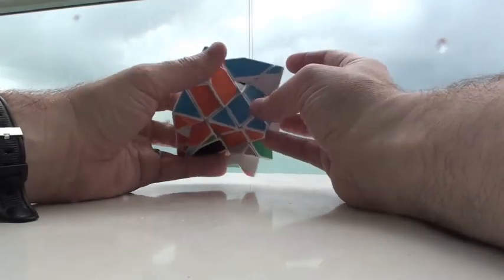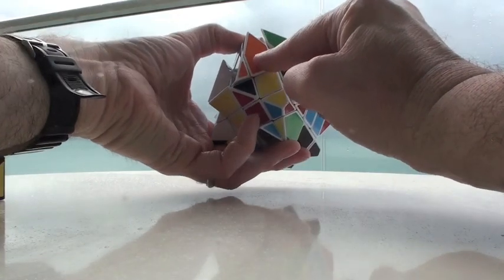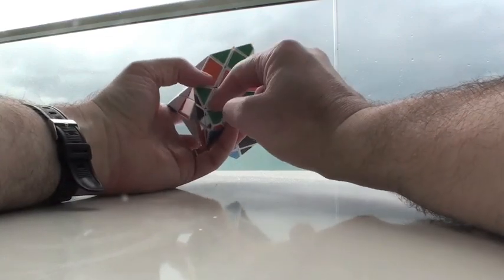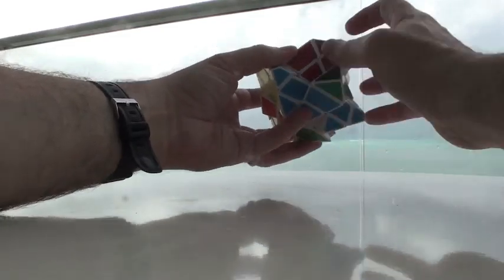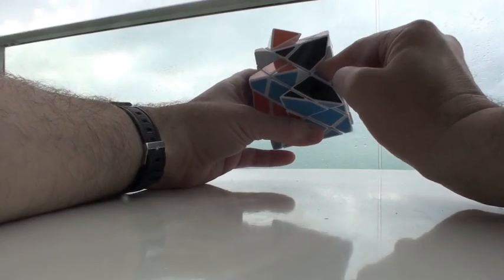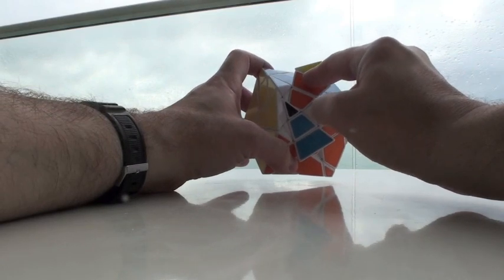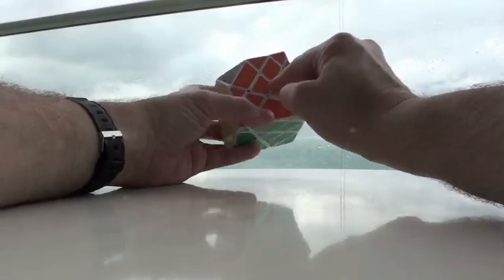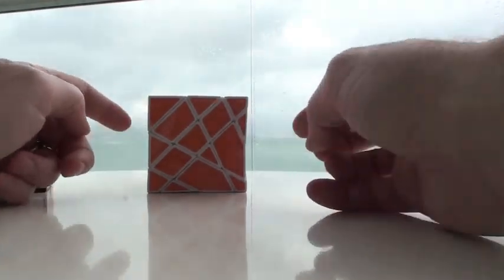The Mod Squad Part 2b: Master Axis Cube Tutorial Part 2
In the last part of the master axis cube tutorial, we take it the rest of the way, including the dreaded last layer supercube 4x4x4 parity!  Even if you don't have this particular mod, you can still apply it to a variety of other 4x4x4 mods or supercubes, including the crazy 4x4x4 series.
Parity algorithm without center rotation:
Ui (middle) R Fi U (top) Ri F U (middle) D (middle) Fi R Ui F Ri Di (middle)
Now go get yourself one of these and conquer it!

Next up:  We move into HD quality...